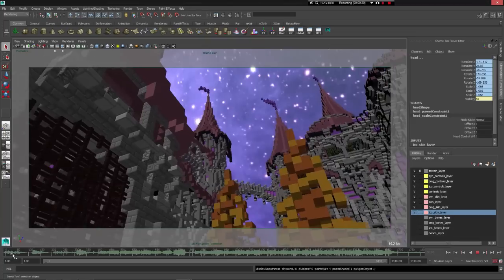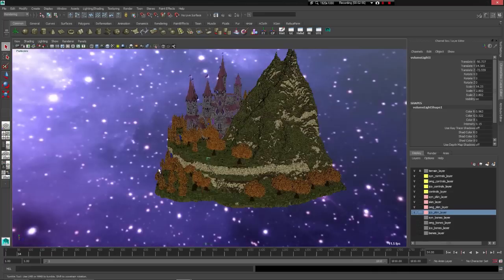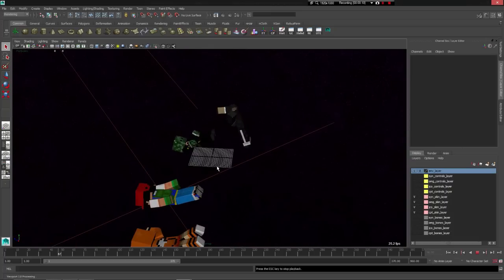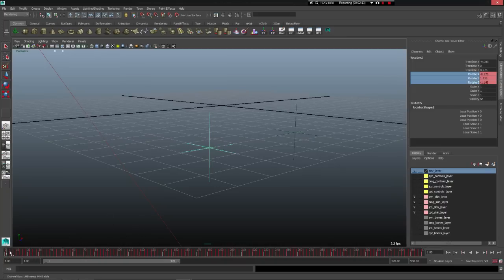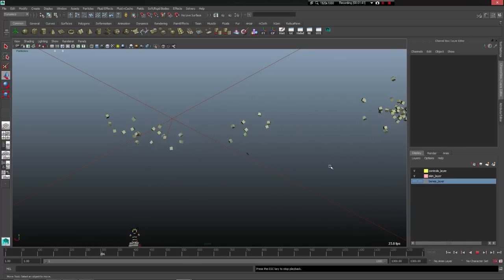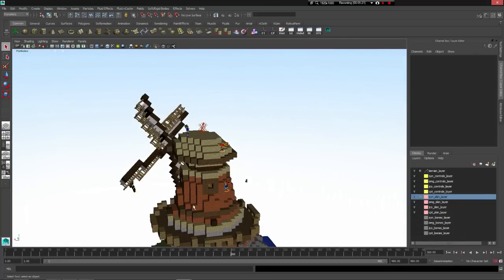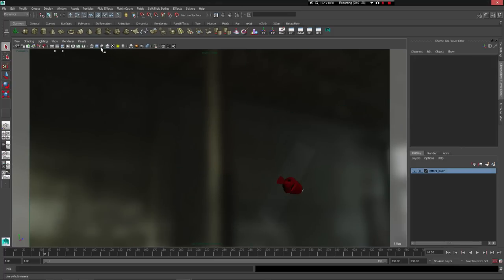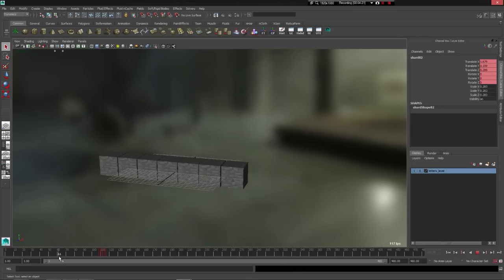Behind The Scenes - Mianite Season 2 Animated Trailer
Here's a behind the scenes look at the trailer I made for Mianite Season 2!